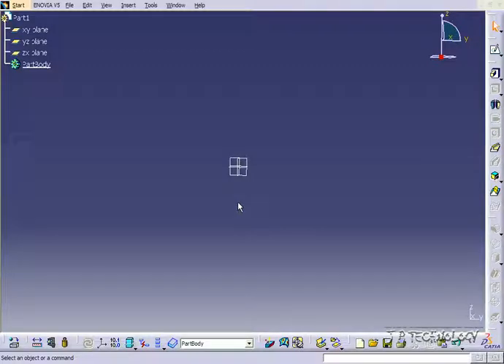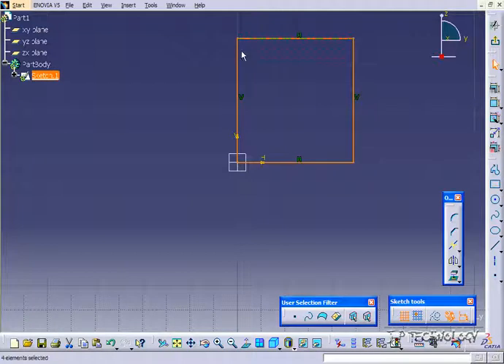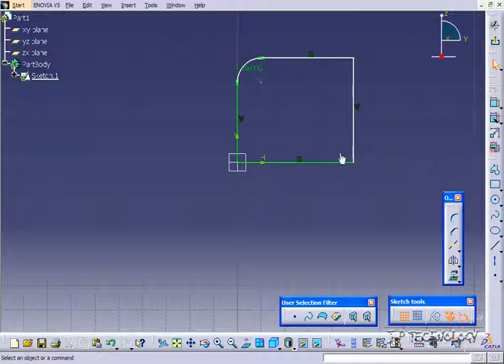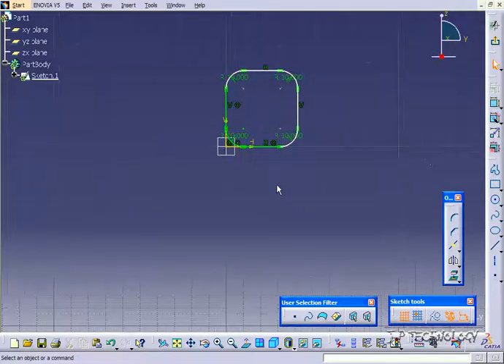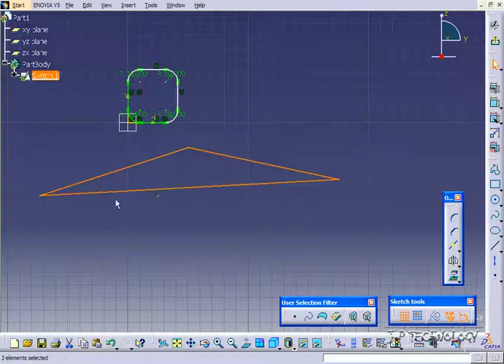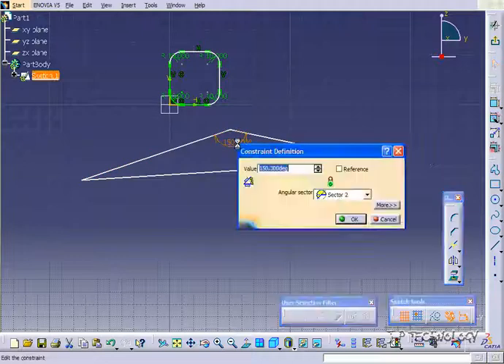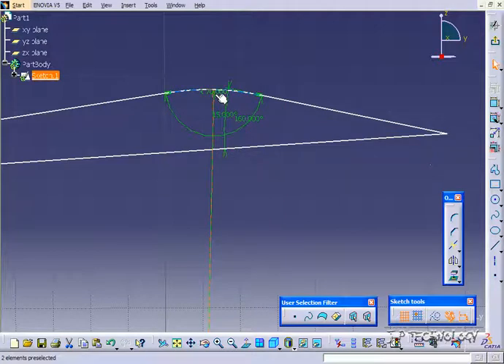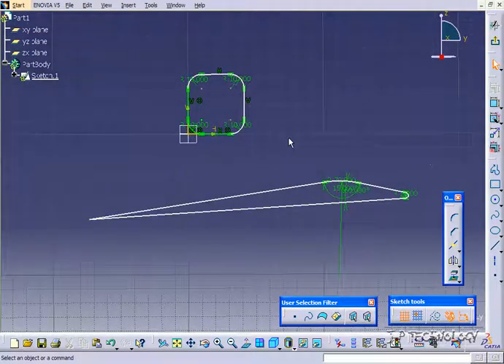Catia V5 study step by step 25-Corner Sketch.avi